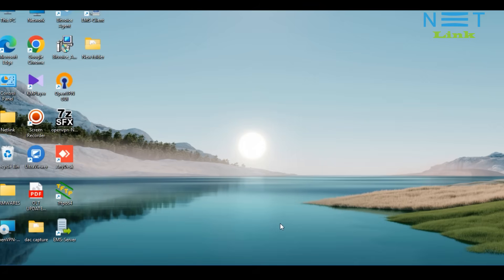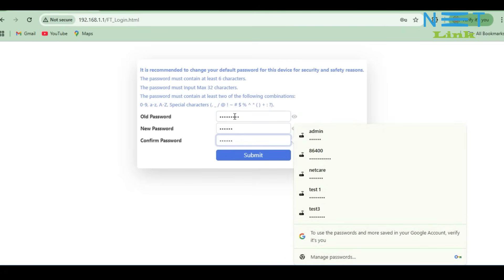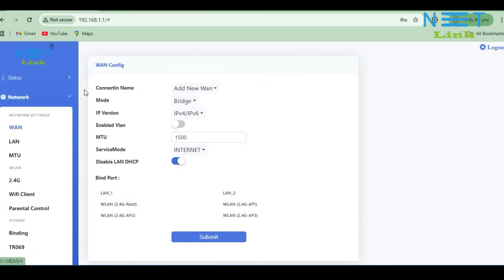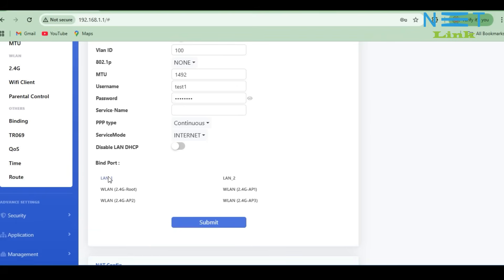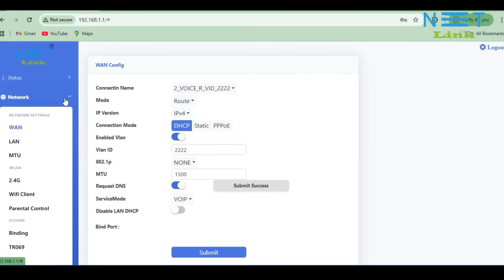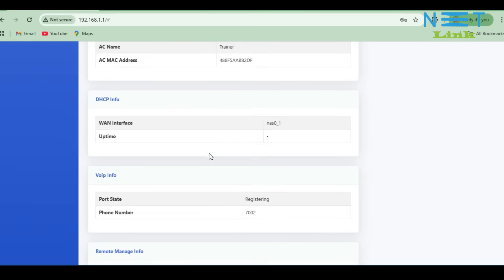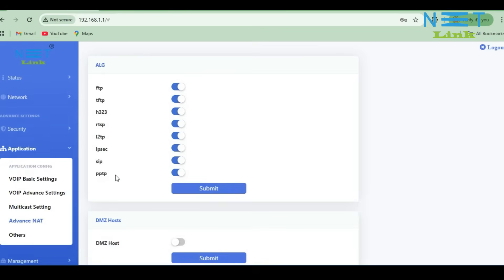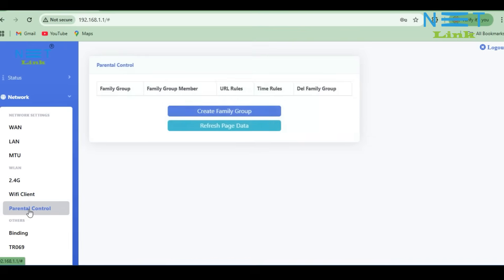How to access & configure the NETLINK HG323RGW ONT Also VD5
🚀 Struggling with slow internet or connection issues?
Learn how to easily access and configure your NETLINK HG323RGW Single-Band ONTLearn to access & configure the NETLINK HG323RGW ONT Also, VD5  for a smoother, faster, and more stable network experience!

This guide helps you unlock the full potential of your 128MB Flash Memory, RTL9602C VD5 Series ONT, ensuring maximum performance for streaming, browsing, gaming, and everyday use.

📡 Perfect for ISPs, technicians, and home users who want full control over their network settings with zero confusion.

✨ Optimize your WiFi. Boost your speed. Experience seamless connectivity with NETLINK.